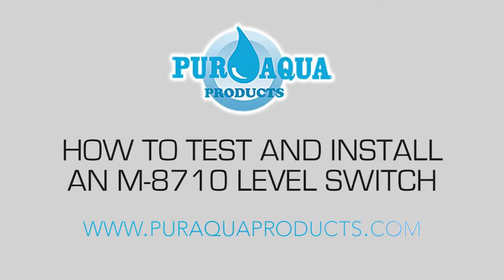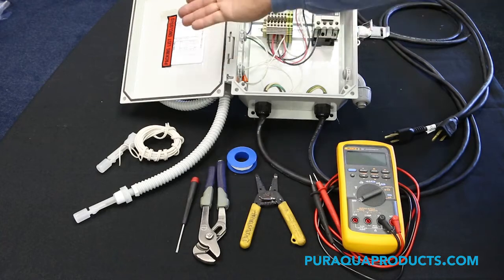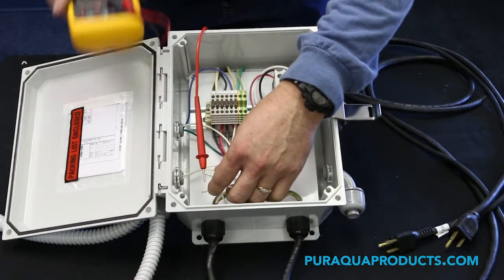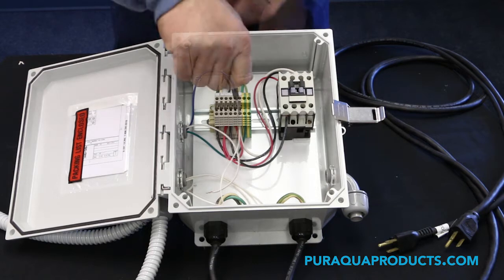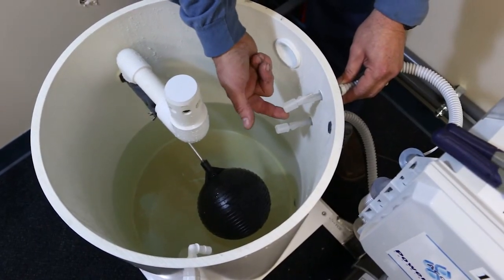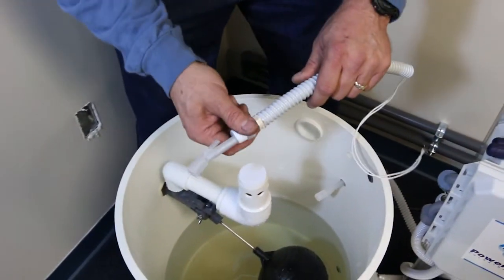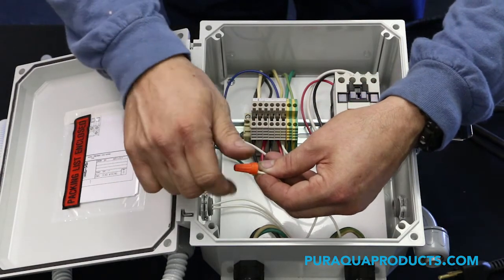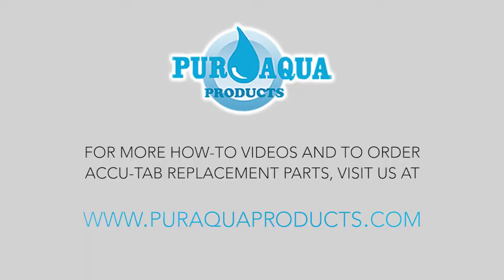How to Install a Level Switch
| Learn how to install a level switch into an Accu-Tab Chlorination system. This video will provide a step by step instructions that are easy to follow. To find the written instructions and browse our selection of Madison Level Switches,